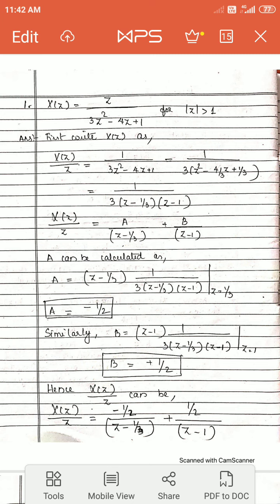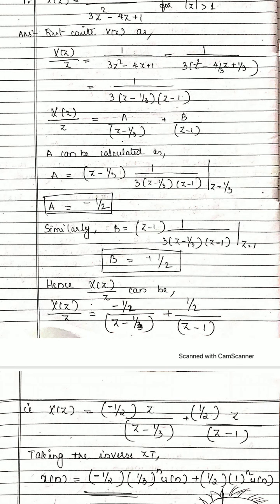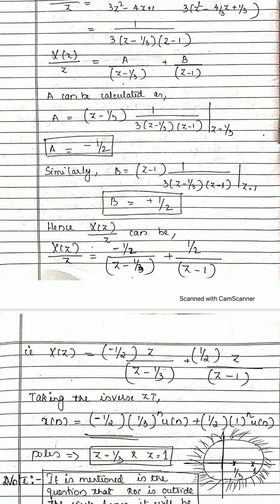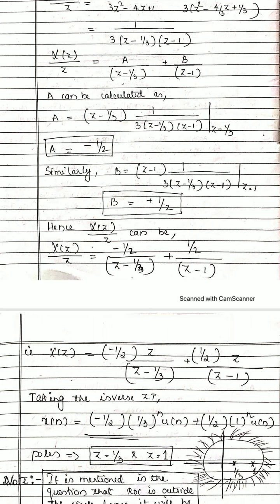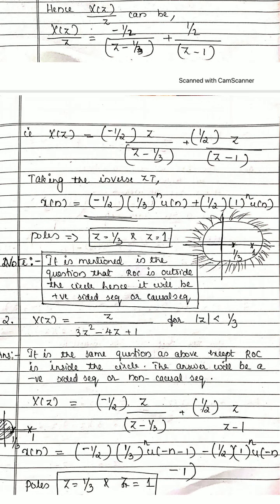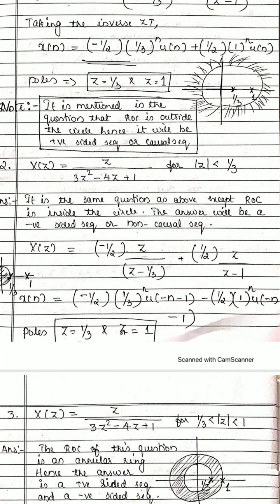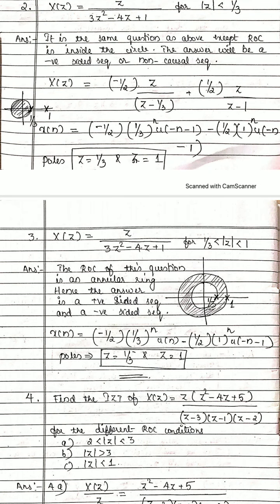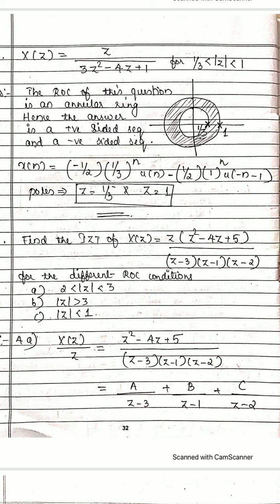Problem on inverse Z transform